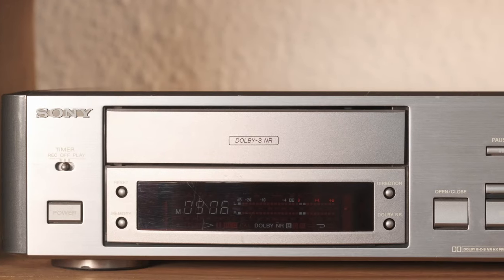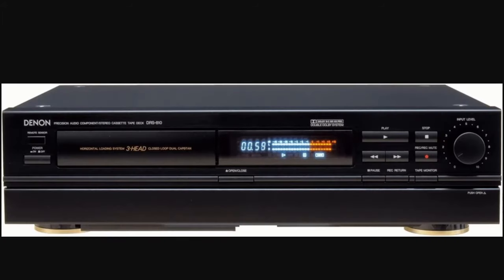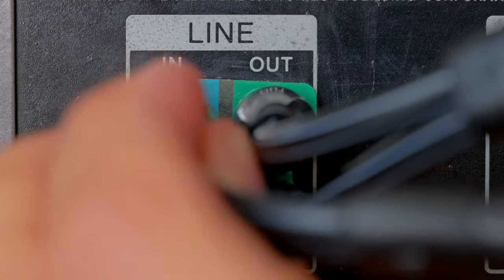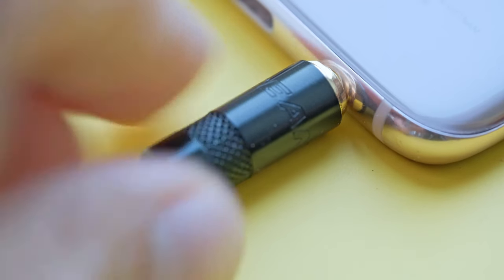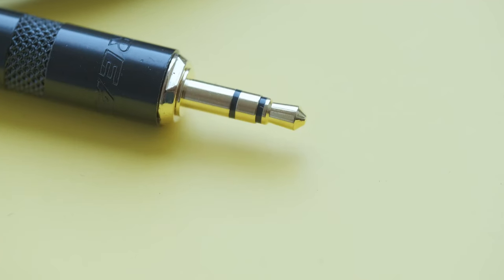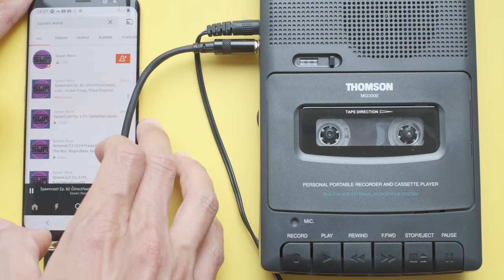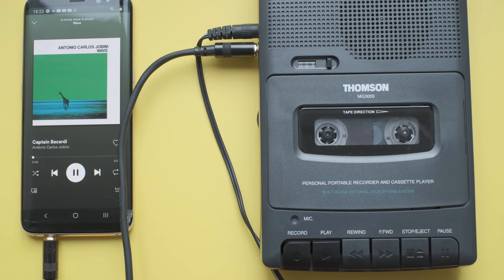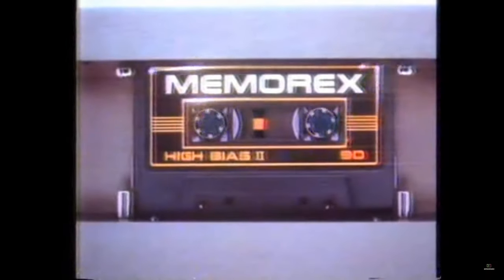How to Record Digital Audio onto a Cassette Tape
Here's a quick video on how to transfer digital audio onto a cassette tape. I've tried to include both most probable scenarios so this could help more people. I've also included a few tips for the ones who would like to have better sound quality recordings.

Recording music onto cassettes is cheap and having a physical copy of your music is something that is overlooked nowadays but many people from newer generations are starting to appreciate.

RCA to 3.5mm Cable (Amazon Germany) :

3.5mm to 3.5mm Cable (Amazon Germany)

You can buy the music you've listened on this video